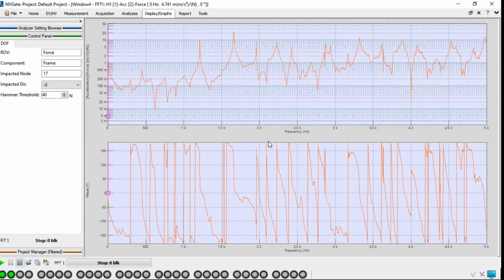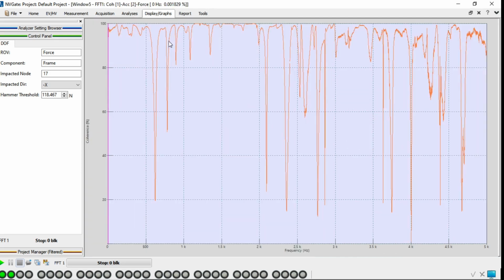Impact hammer - Introduction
This video shows the important results that guarantee a good impact hammer metrology.